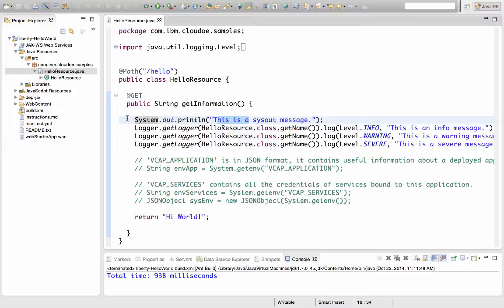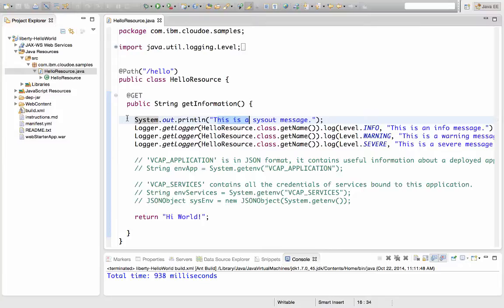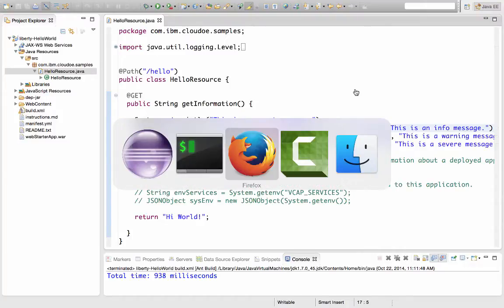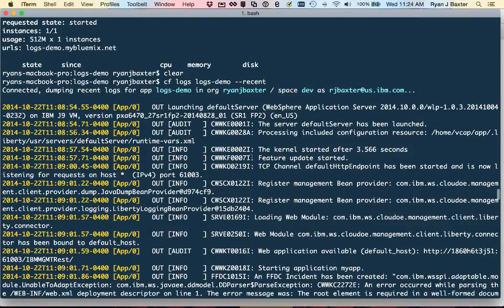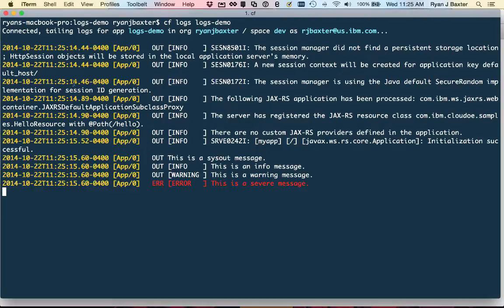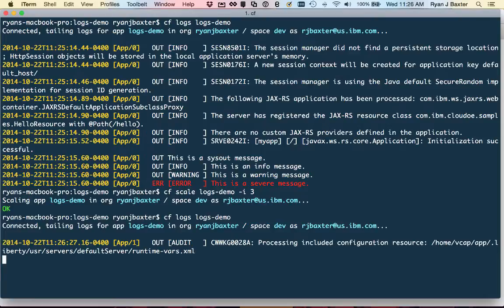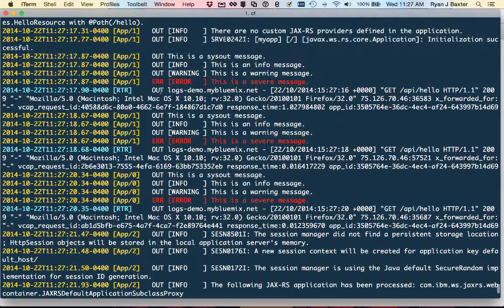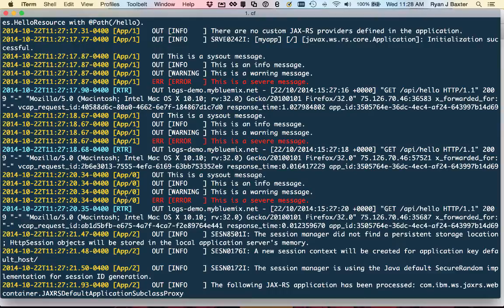Using cf logs To Access Application Logs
Short video describing how to use cf logs to access application logs on IBM Bluemix